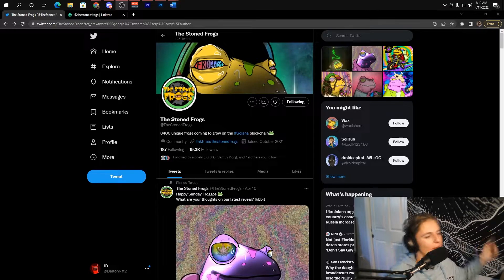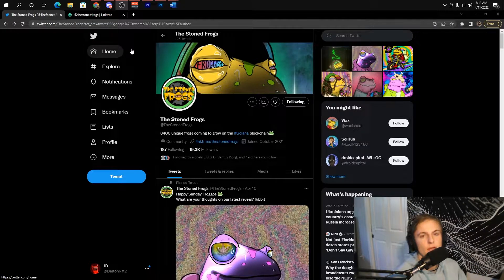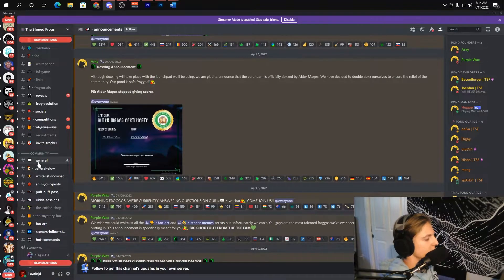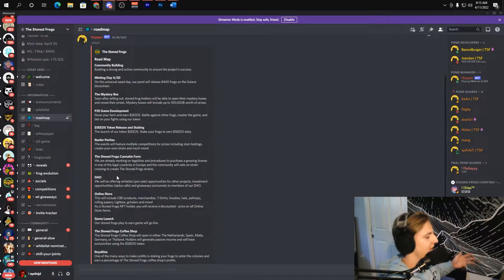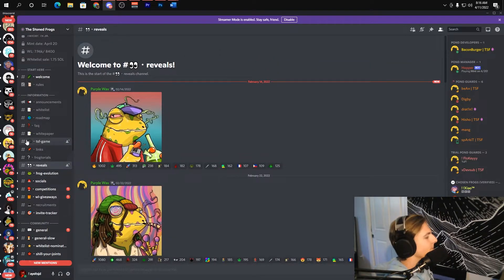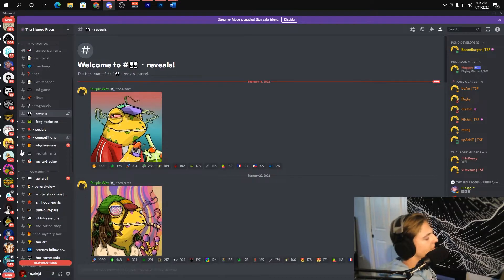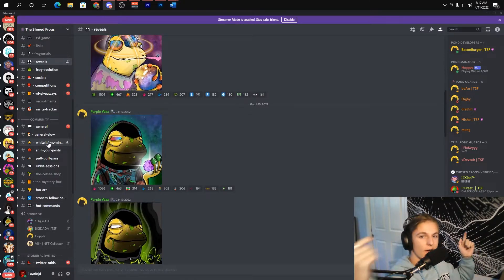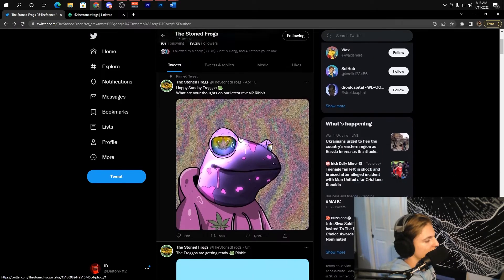STONED FROGS NFT WILL EXPLODE! WILL THIS UPCOMING SOLANA NFT MOON? (urgent)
Check out Stoned frogs right here!

THE HUB

Here is my brand new discord! Alpha, news, memes, and everything else. I want this discord to be a place for our community to be able to talk about NFTs and more.

Also will give you exclusive access to any projects I work on in the future, in addition to WL and NFT giveaways.

Want to stay up to date with everything going on in Solana? Check out my Twitter, I like to ramble on about a few projects or just talk about some new drama within the space.

I no longer do paid promotions so go ahead and just send me what your project is about and just become friends with me. I try my best to respond to all but I apologize if I do not get back to you.

On another note, stay ambitious and dream big! Find what you love, and spread that positive energy. Focus on your craft, and keep at it. Never know when all of the small things in life will go away. As always take it easy and stay safe homie. 😊